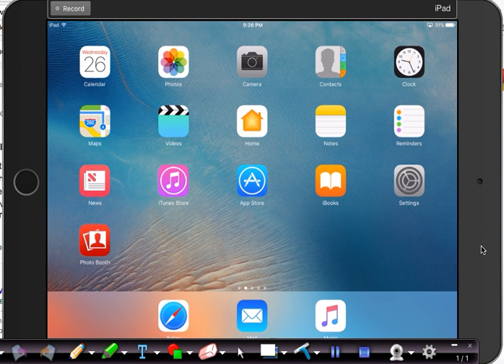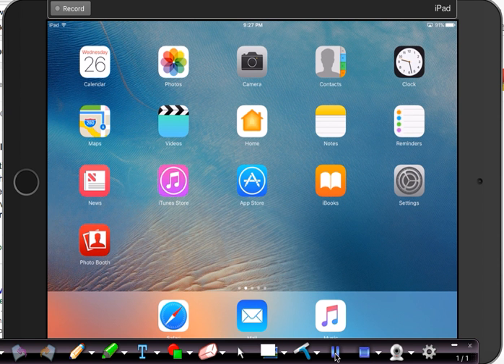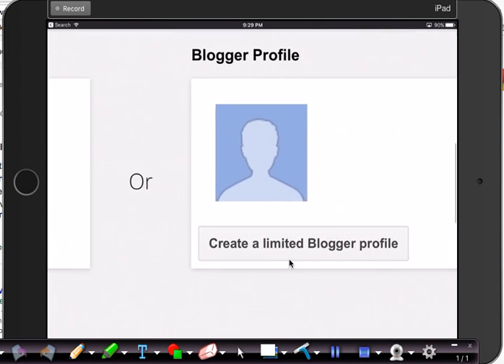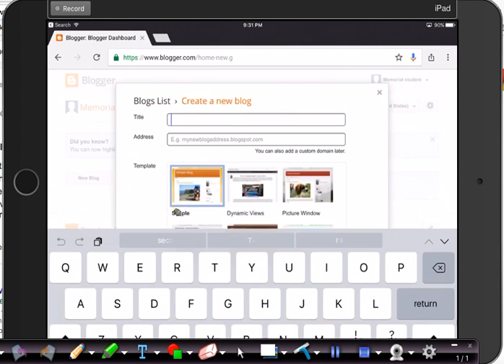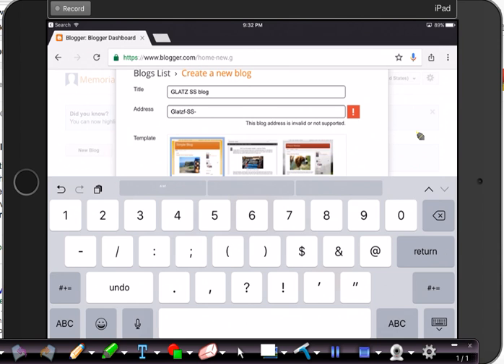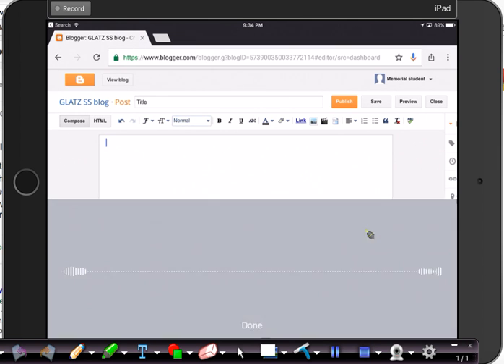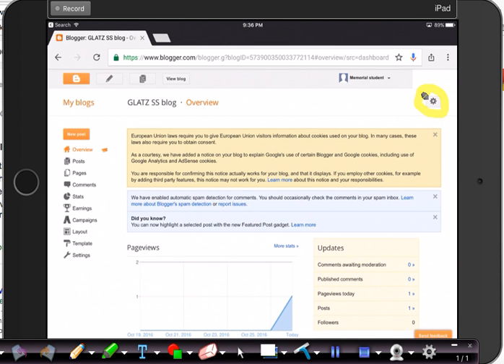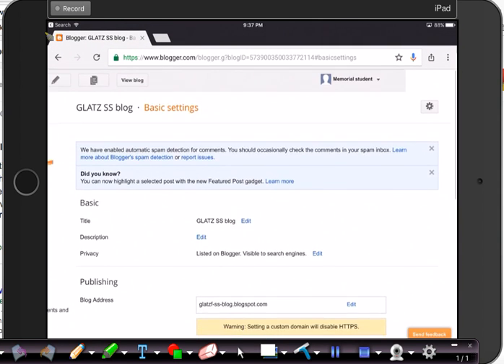Blogger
How to use Blogger for a class blog